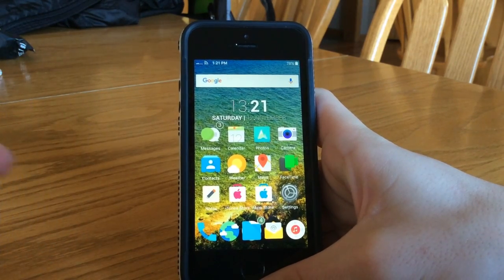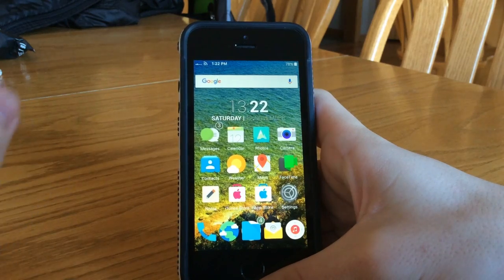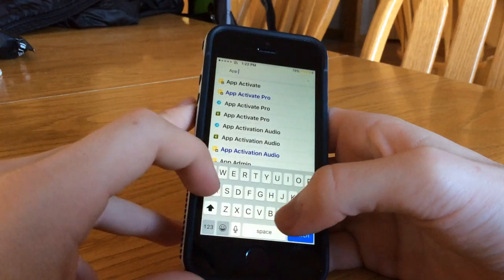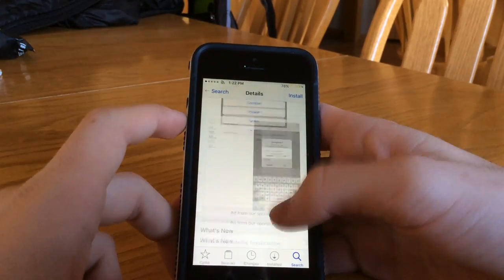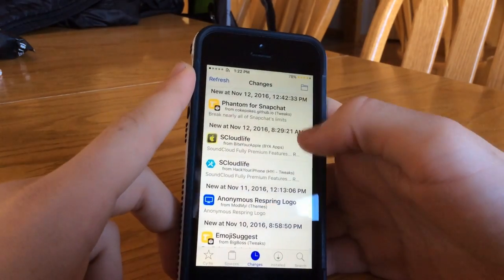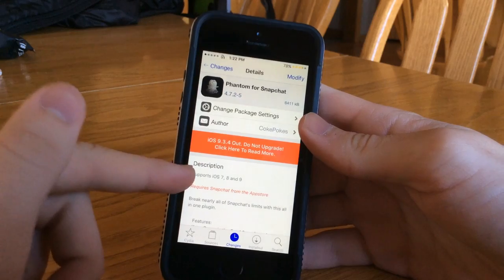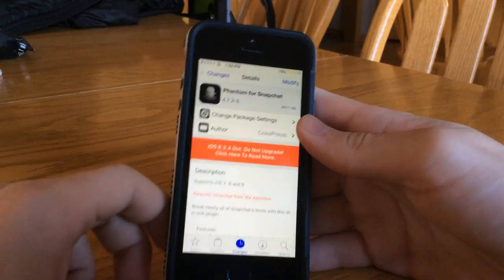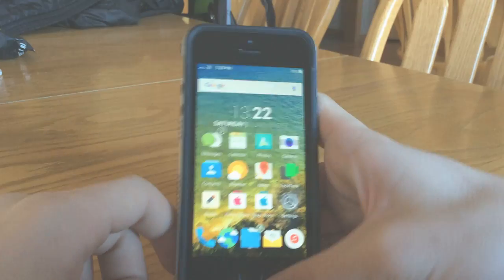How to Stay Unbanned when using Snapchat++ and Phantom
How to Stay Unbanned when using Snapchat++ and Phantom for Snapchat or even Phantom Lite! Disable all tweaks that are active while you are in the snapchat app! This could be anything!

Follow My Tech Shenanigans over on Twitter: @Louie2Lit